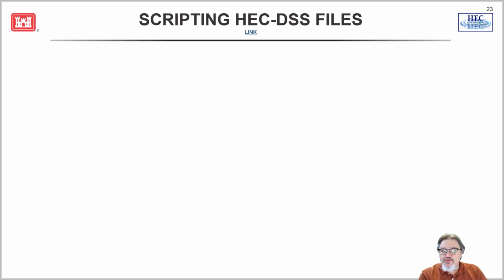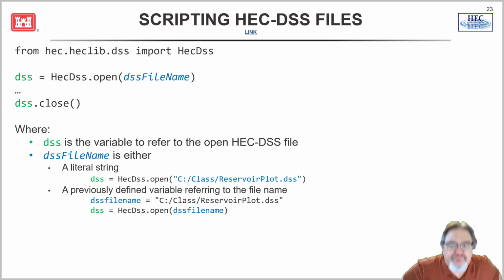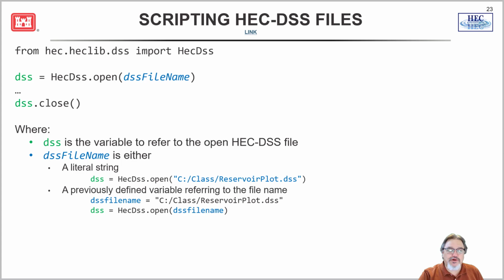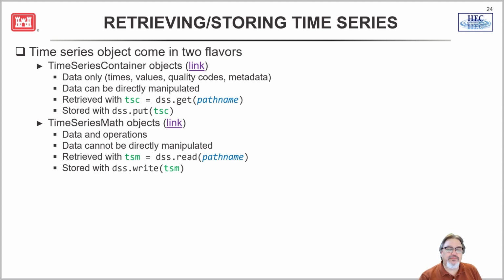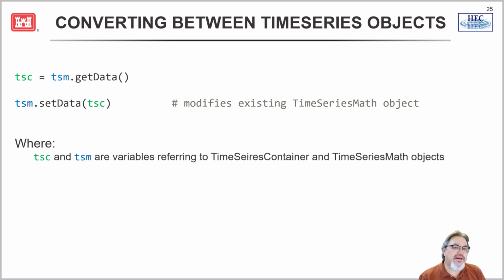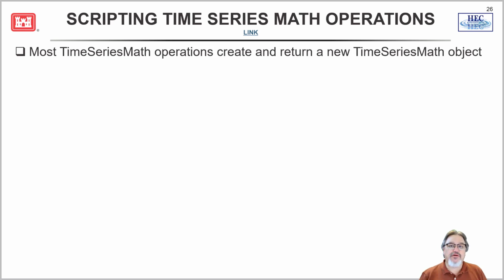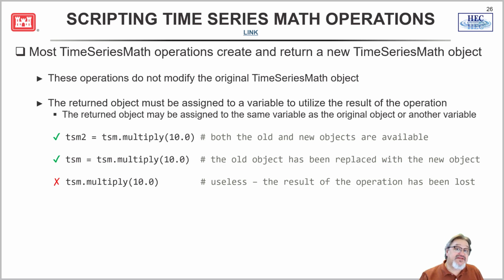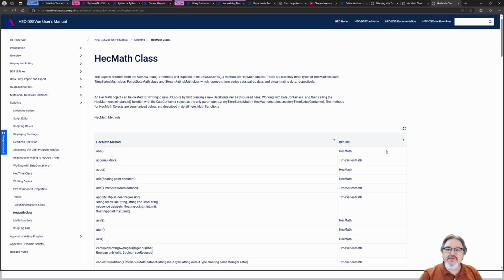HEC-DSSVue Scripting Lecture Session 5 (Scripting Time Series Math Operations)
Scripting Lecture session 5 of 6

00:00 Introduction & Accessing DSS Files
00:31 Importing HecDss
01:02 Opening and Closing DSS Files
01:42 File Paths and Forward Slashes
03:23 Storing File Names in Variables
04:04 Two Flavors of Time-Series Objects
04:57 TimeSeriesContainer (TSC) Overview
06:02 TimeSeriesMath (TSM) Overview
07:56 Converting TSC and TSM Objects
08:55 Importing and Instantiating TSM
10:02 Scripting Math Operations
10:46 Assigning Operation Return Values
12:48 HEC-DSSVue Math Functions Directory
14:44 Workshop Preview & Next Session